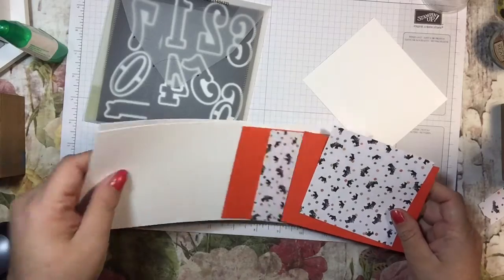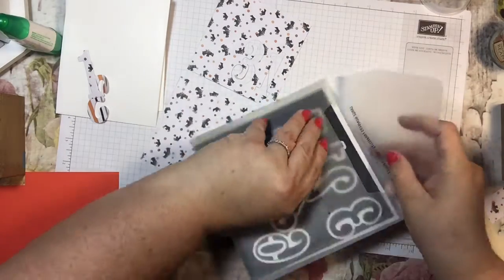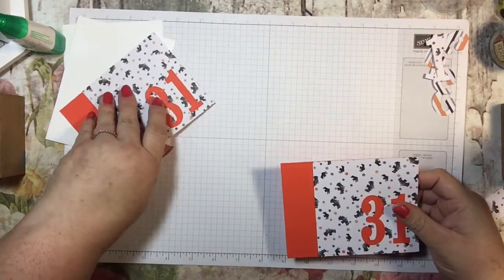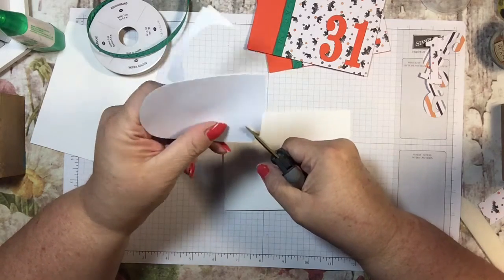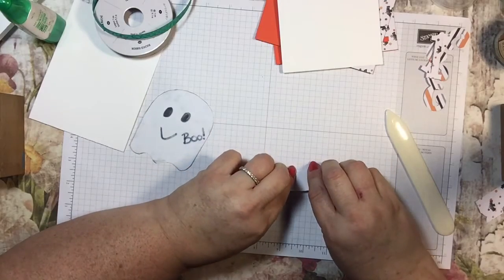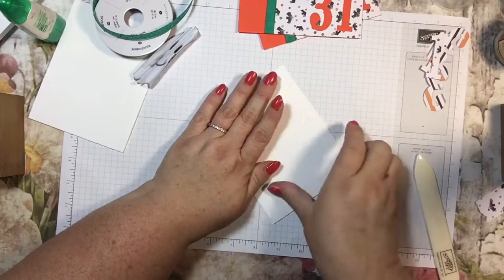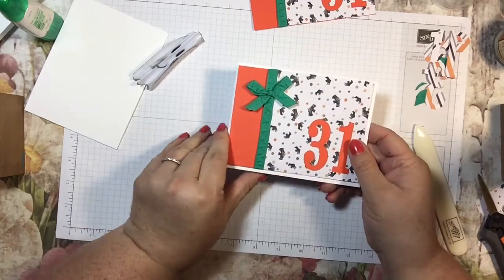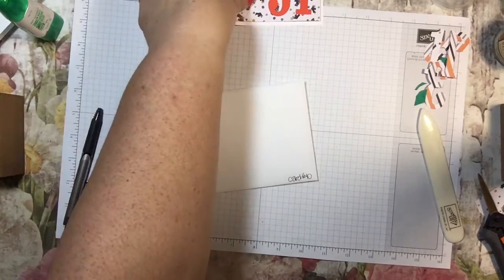12 Cards of Halloween, Card 10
My question is: what was the candy that always got left at the bottom of you treat bag? :)

You are invited to join!!!